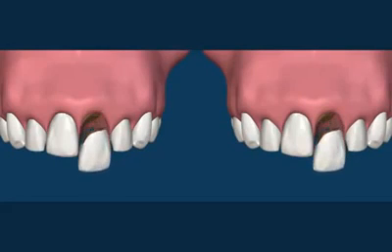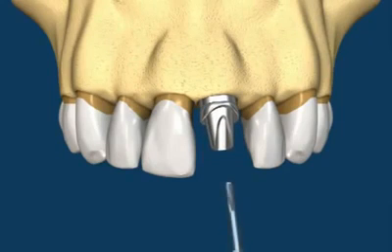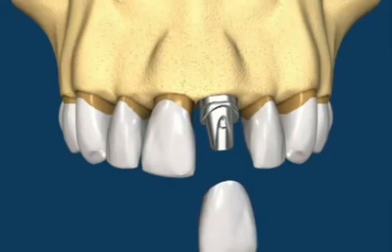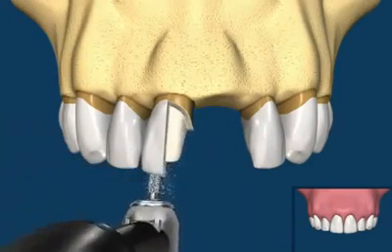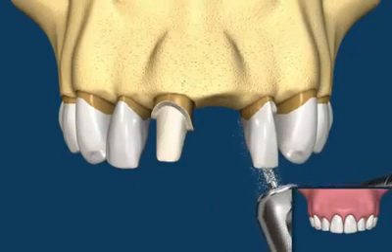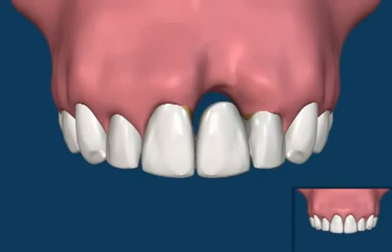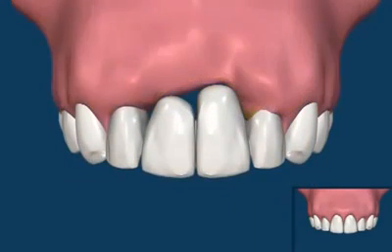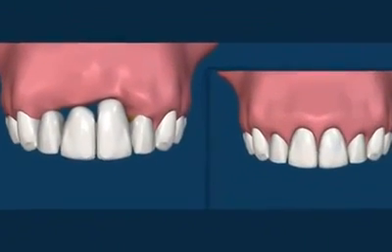Beneficios de los implantes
Video: Implantes VS Prótesis
Tomado de Stomatologji E Avancuar
2014